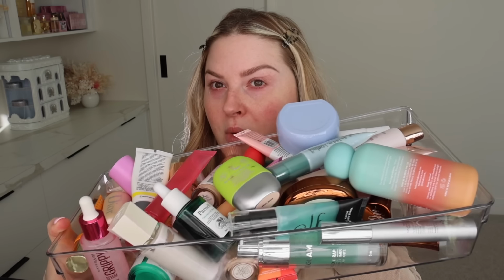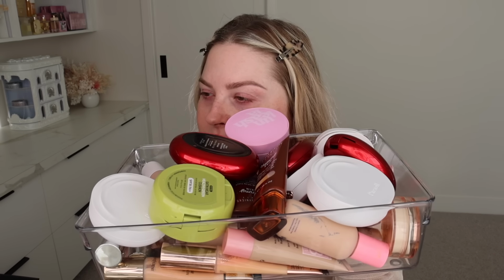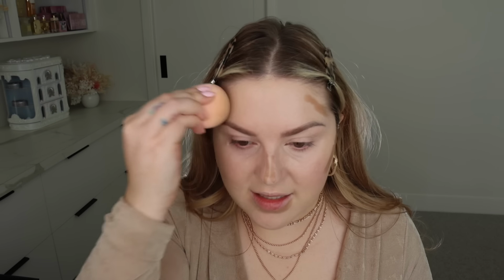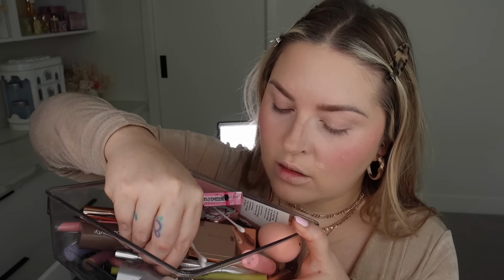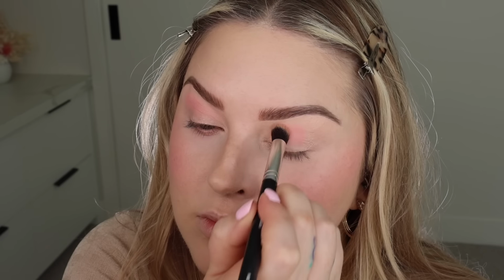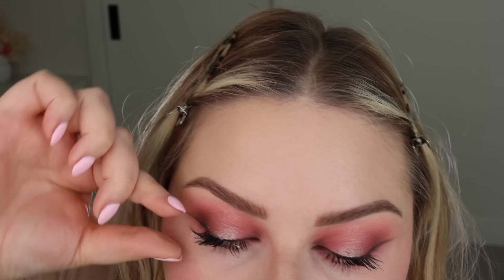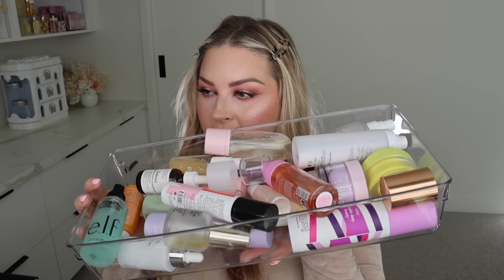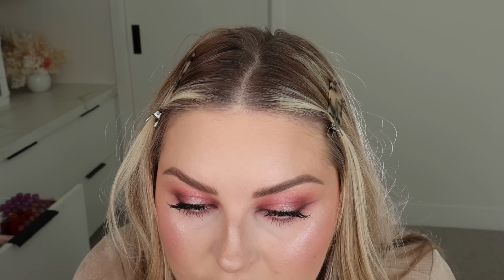genuinely good makeup products *PALE SKIN EDITION* 🛍️ Shop My Stash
Heres a full face of makeup that looks really really good on pale skin tones! I'm proud of this makeup look actually lol. Maybe the lip could have been better but I still love! Do you want more pale skin videos? xx

xoBeauty Makeup & Accessories code SHAAANXO